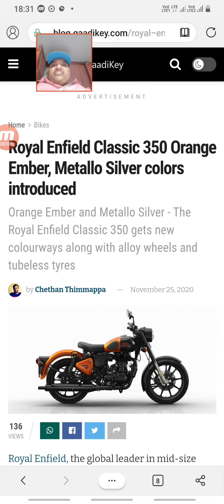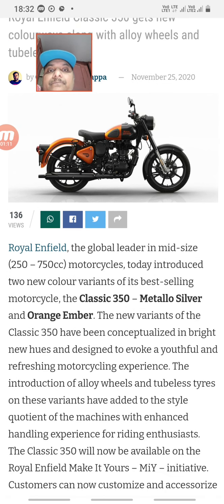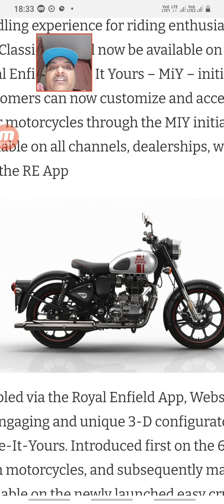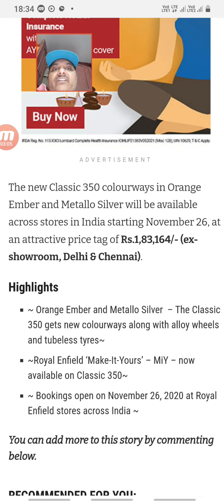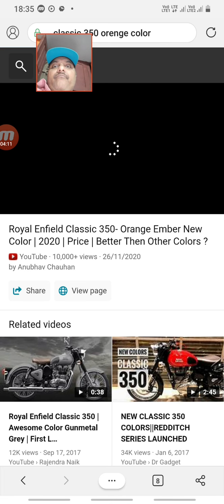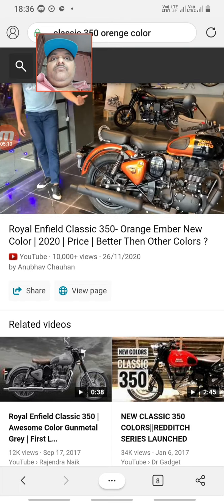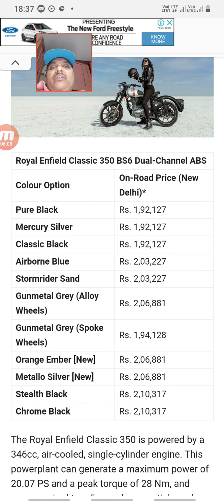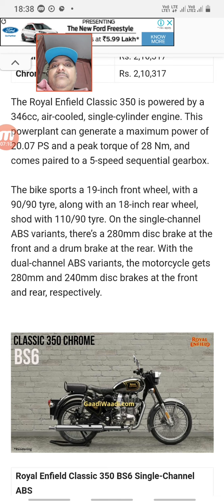Royal Enfield classic Orange and silver color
enfield orange and silver color newly launched 35cc